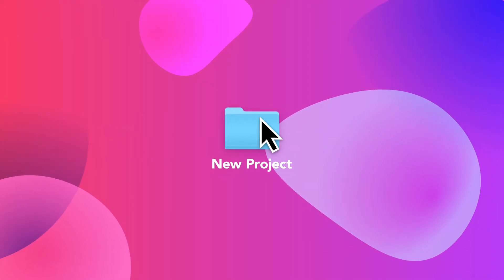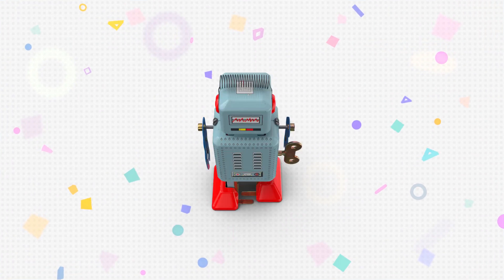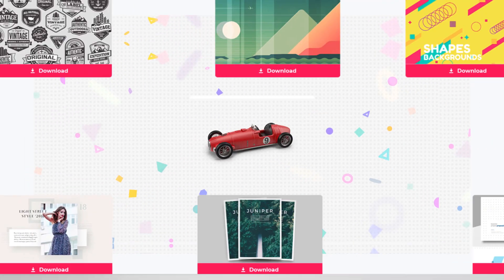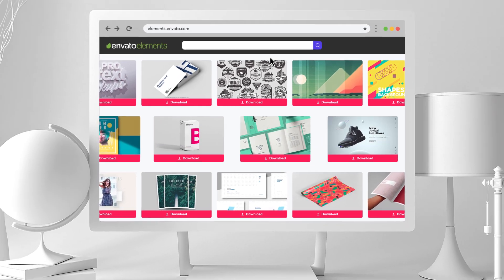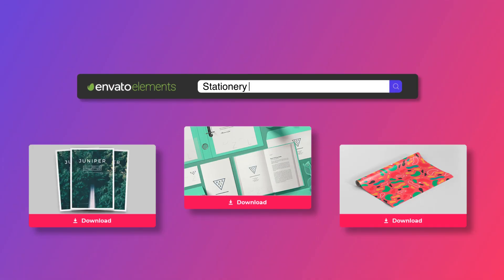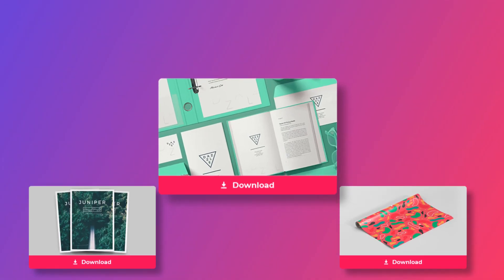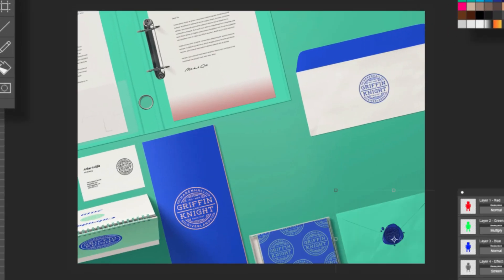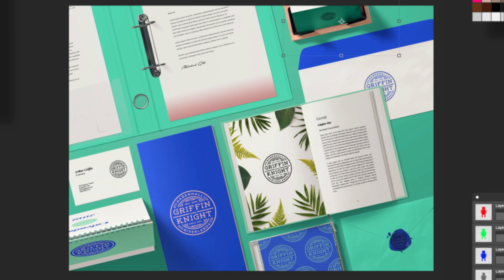Leading-edge digital video assets for marketing by batt.us Marketing Agency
batt.us proudly features our new partnership with Envato. Offering digital asset marketing resources for our clients. Choose sample assets and see how we customize your designs to suit your marketing needs.